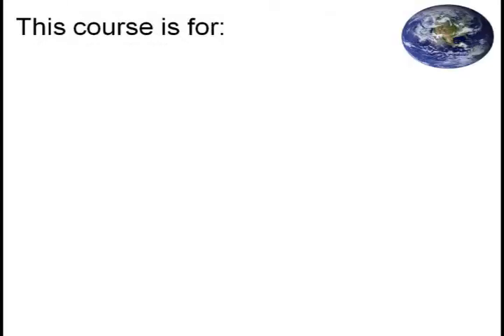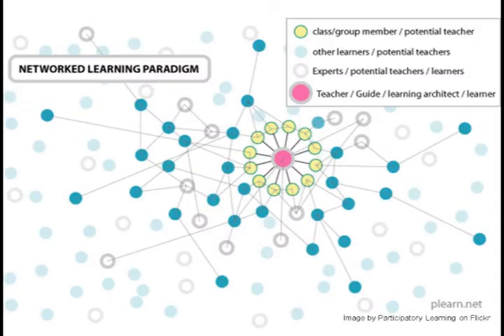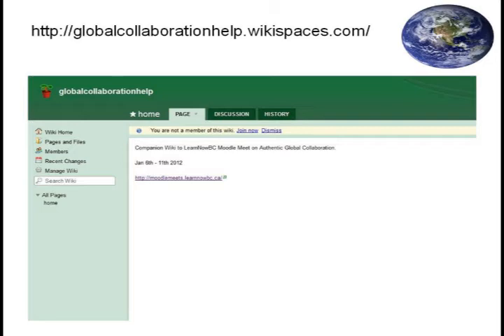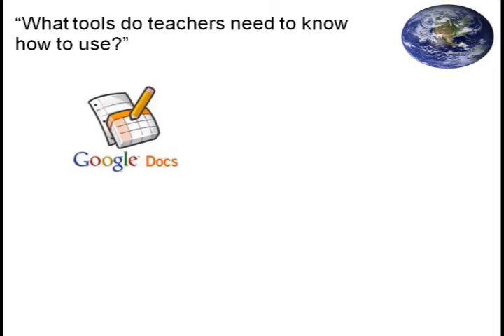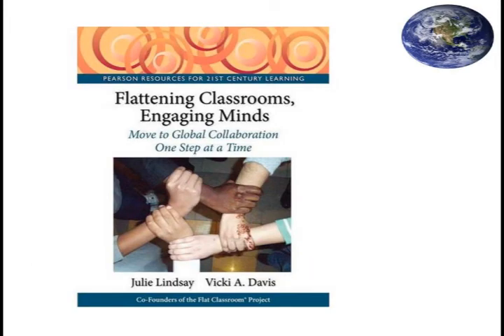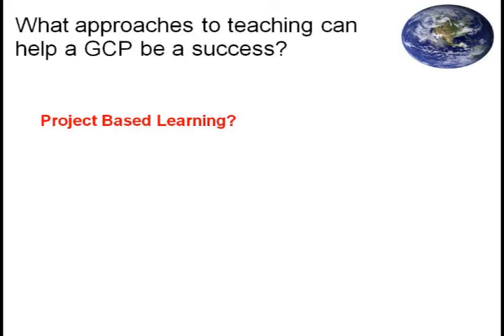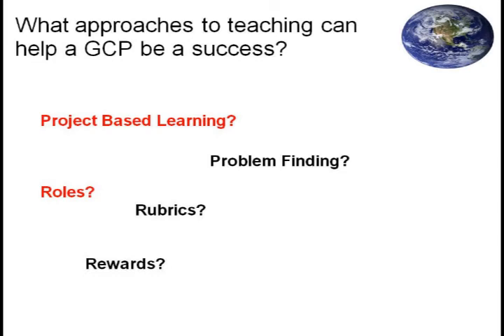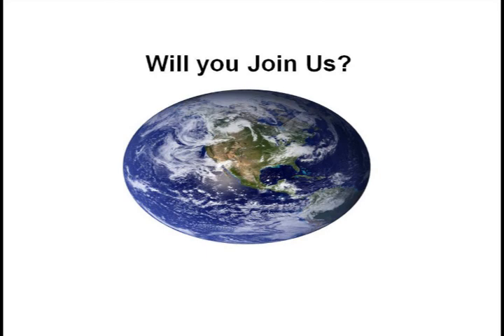Global Collaboration Course Teaser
An Overview of the upcoming Authentic Global Collaboration Course hosted by LearnNowBC